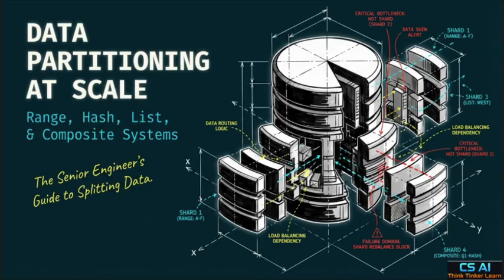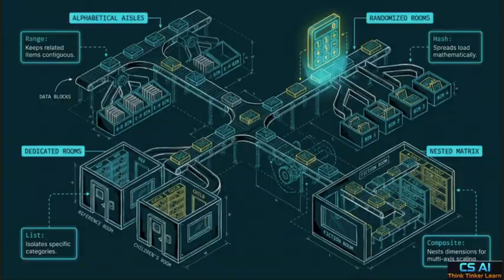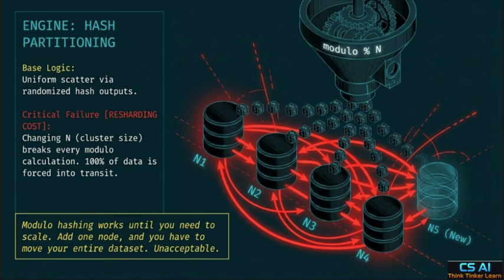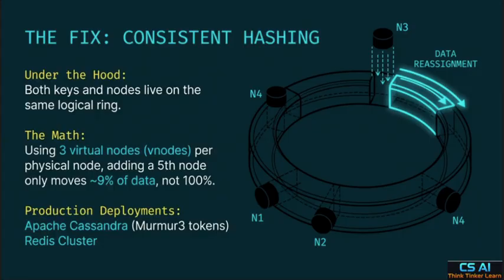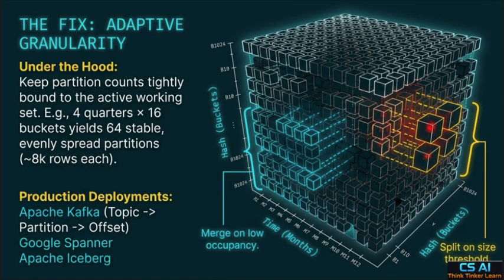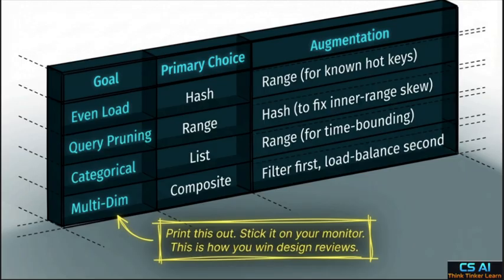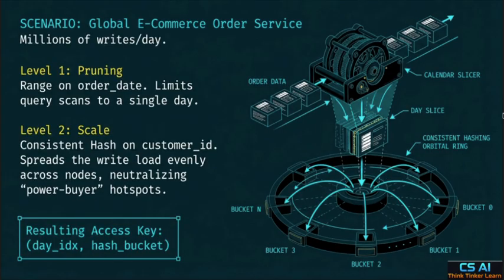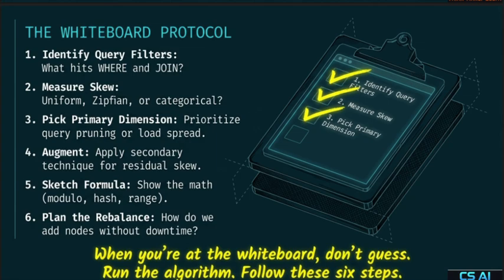System Design Essentials | Data Stores/DB | Data Partition: Sharding Strategies & Hotspot Mitigation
Vertical scaling eventually hits a physical wall. To survive the 1% of extreme traffic, you must move from vertical to horizontal—but distributing data is the easy part. Distributing the *work* without creating "Hotspots" is where true system design happens.

In this episode of **System Design Essentials**, we perform a technical teardown of Data Partitioning and Sharding. We move past basic definitions to explore the "four walls" of the monolith, the mathematical elegance of Consistent Hashing on a 2^{32} ring, and the surgical tools used to kill hotspots, including Virtual Nodes (VNodes), Key Salting, and Cache Firewalls.

* **The Monolith’s Four Walls:** Why vertical scaling hits an economic and physical ceiling.
* **The Mechanics of Sharding:** Shard Routers, Shard Keys, and the "Hotspot" danger.
* **Routing Strategies:** Comparing Range-Based, Hash-Based, and Directory-Based partitioning.
* **Consistent Hashing:** The genius of the $2^{32}$ ring and minimizing data migration.
* **Diagnosing Hotspots:** Identifying Temporal, Popularity (Zipf’s Law), and Structural enemies.
* **Mitigation Strategies:** From VNodes and Key Salting to Cache Firewalls and Read Replicas.
* **The Shard Key Blueprint:** The 4 pillars of high-performance data distribution.
* **Case Study:** How Discord migrated from MongoDB to Cassandra to solve channel hotspots.
* **The Whiteboard Protocol:** A 6-step framework for designing partitions from scratch.

In your current system, what is your primary sharding dimension? Have you ever had to deal with a "Hot Partition" during a traffic spike? Let us know your war stories in the comments!